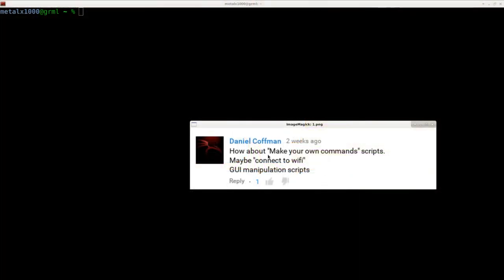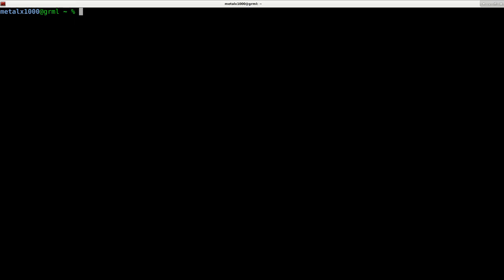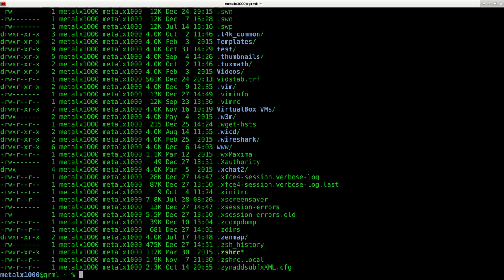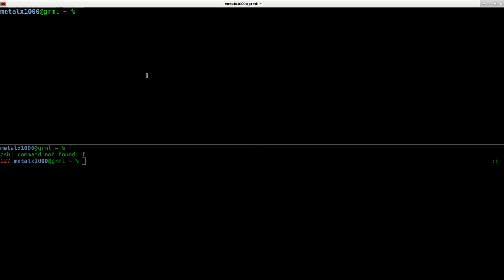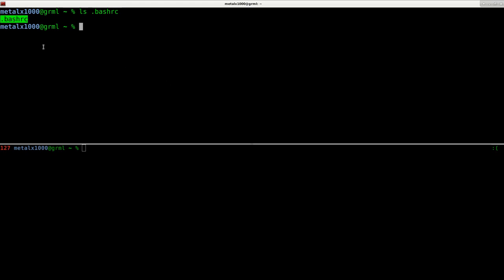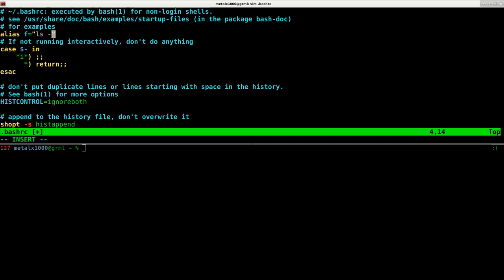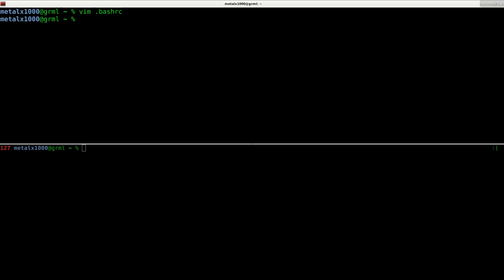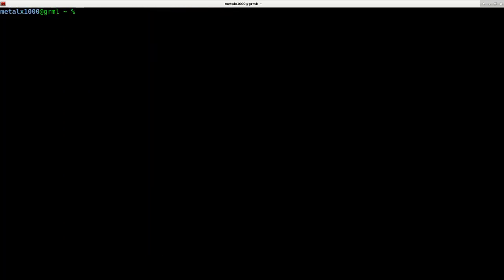Make Your Own Linux Shell Commands with Alias Shell Tutorial